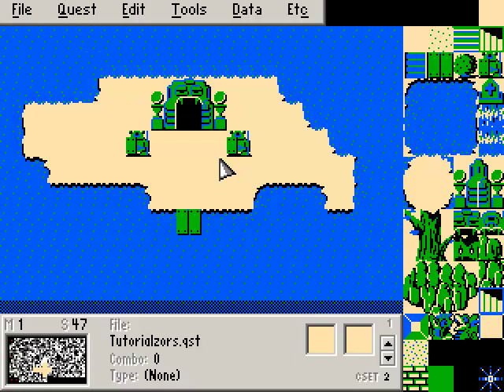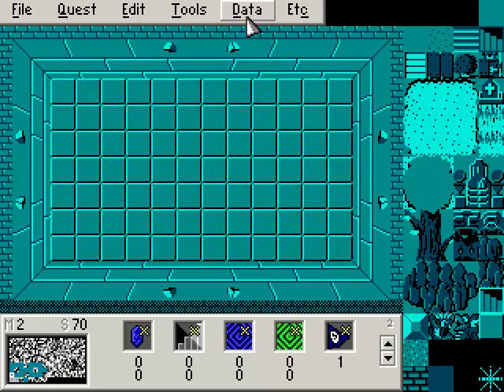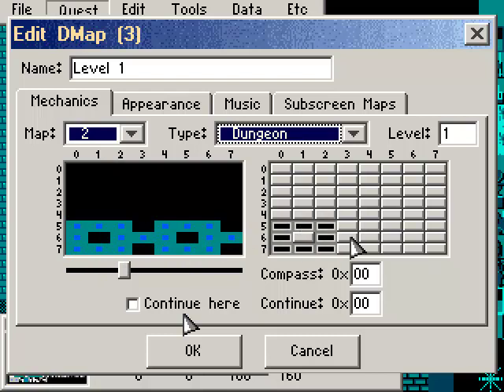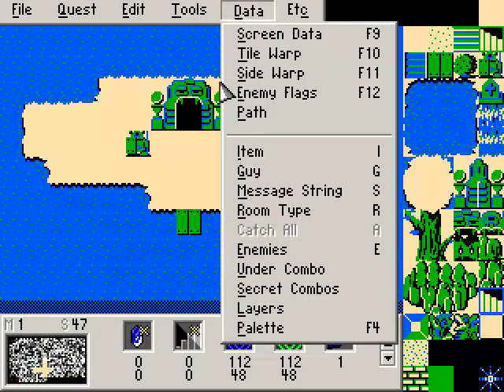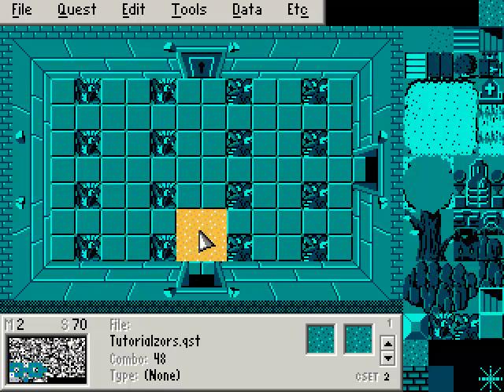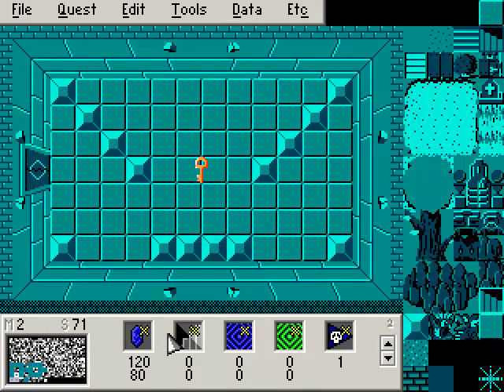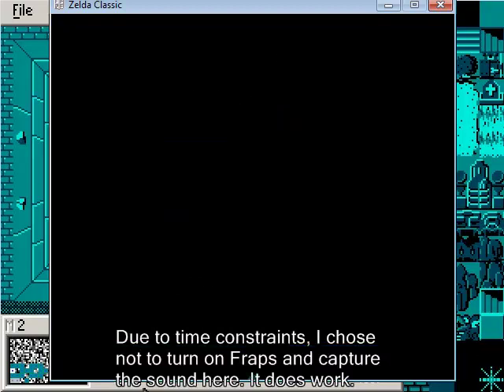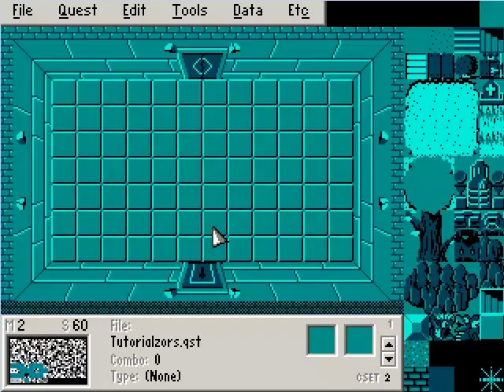ZQuest Guide / Tutorial [Part 5]: Opening Your First Dungeon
That's right; it's time for my favorite part! We do the groundwork of the dungeon.